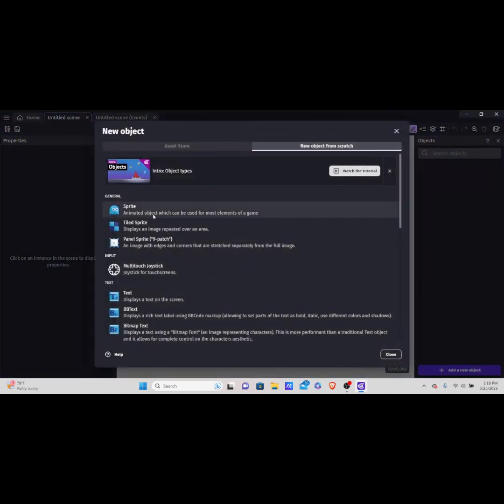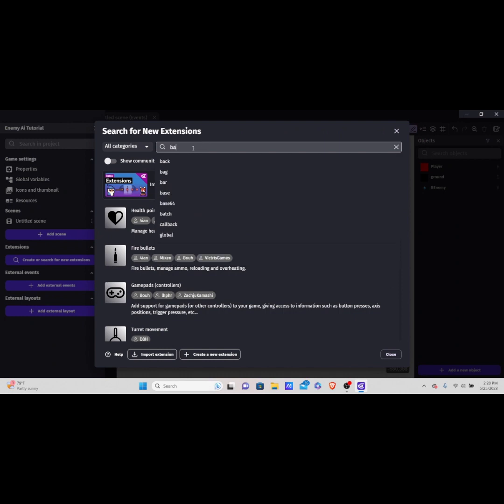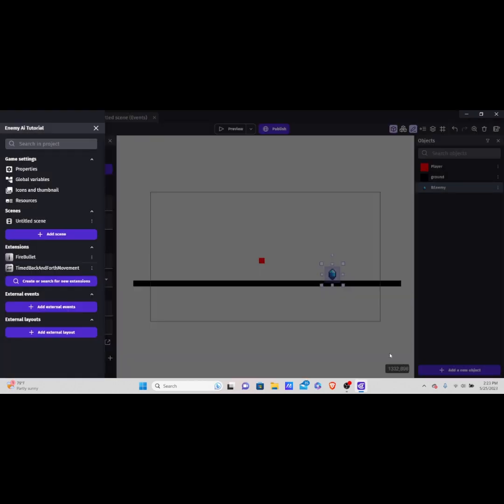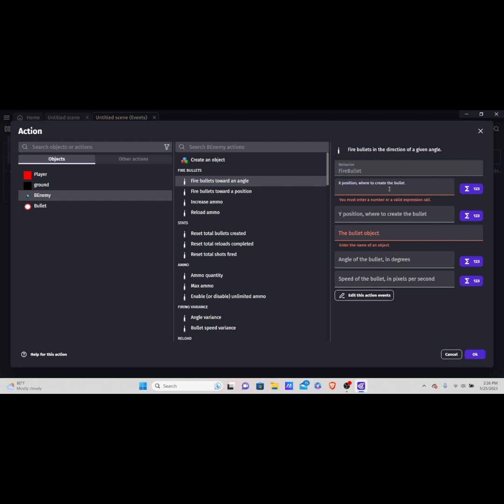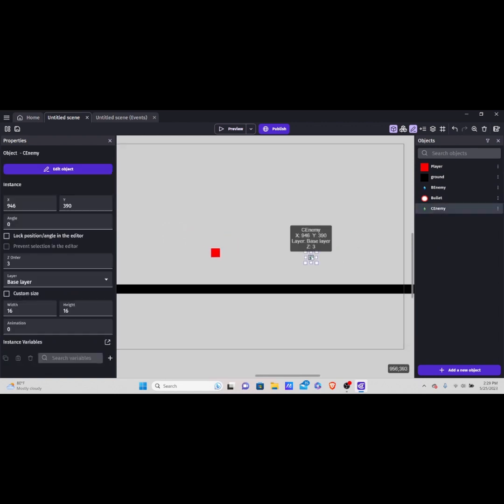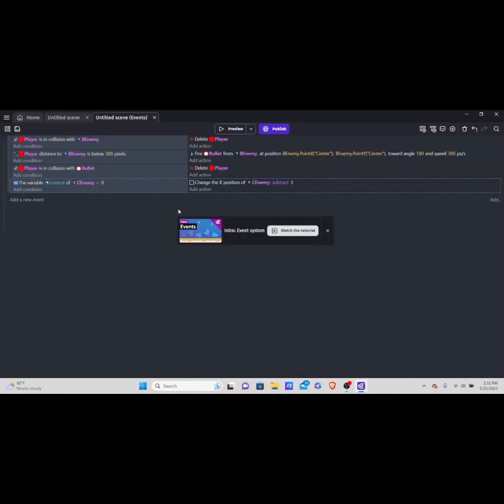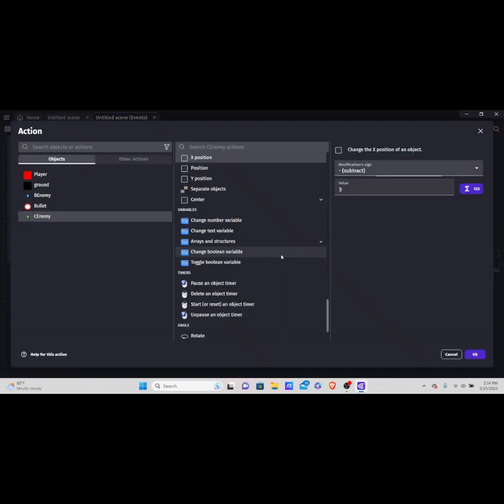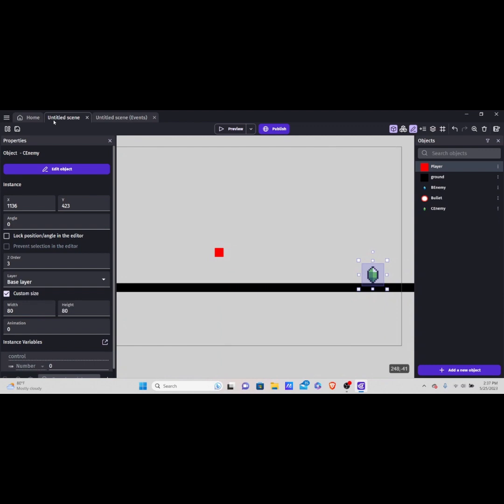Enemy AI in Gdevelop!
Hello! In this video, I will you teach you the fundamentals of enemy AI in Gdevelop. By the end of this video, you will be able to make any AI that your mind can fathom!